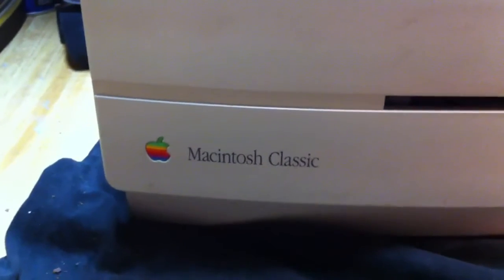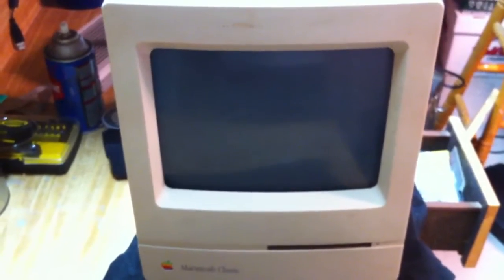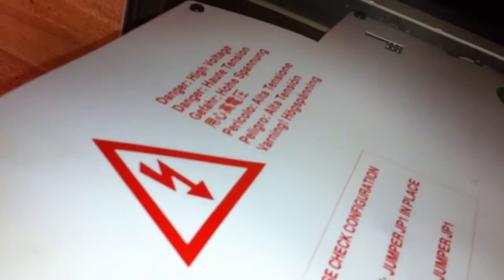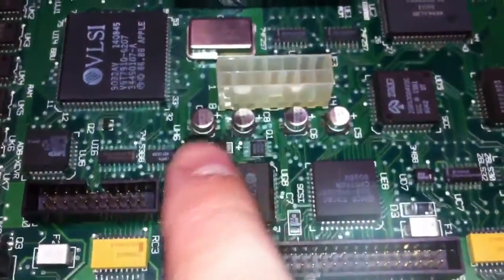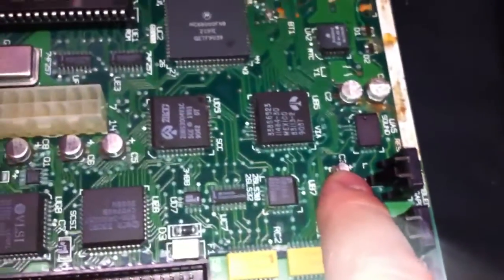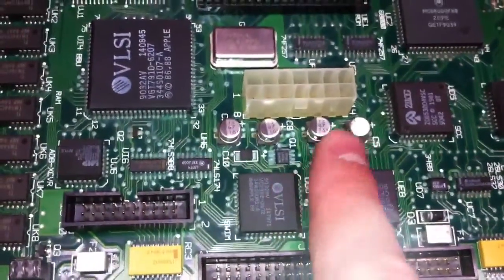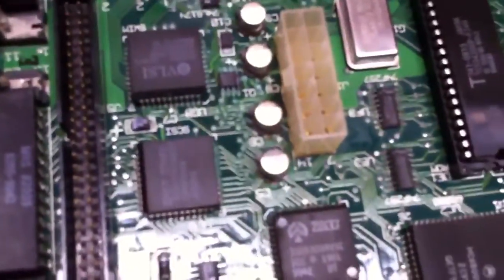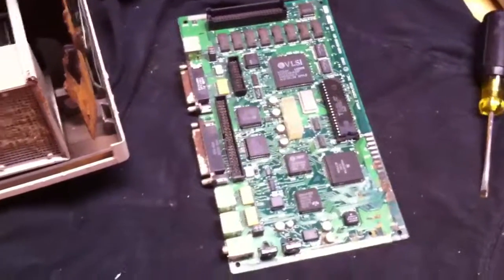How to fix checkerboard on Mac Classic Computer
Is your old Mac displaying a chess pattern on screen?  Here's an easy fix.